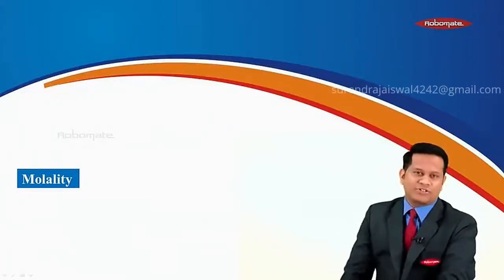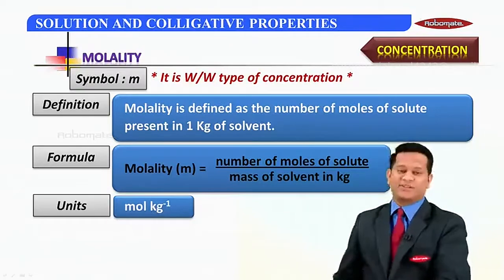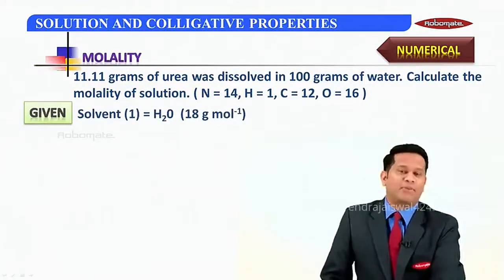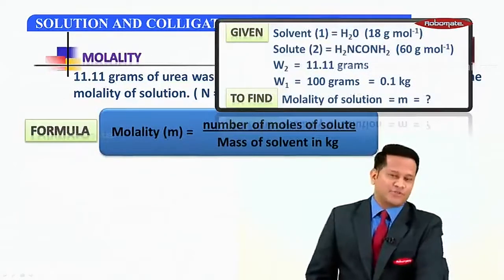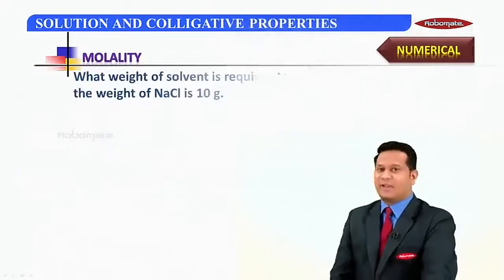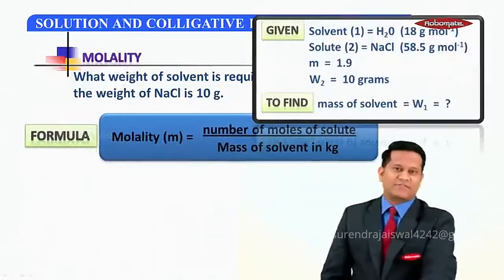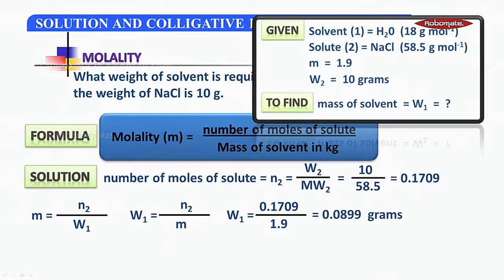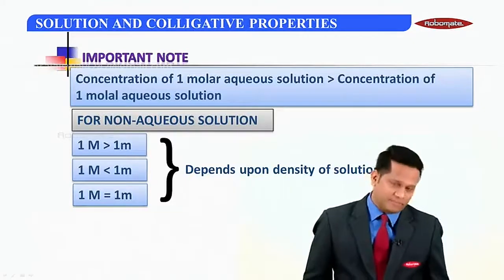Solution part 7